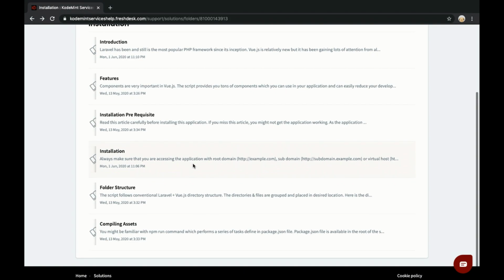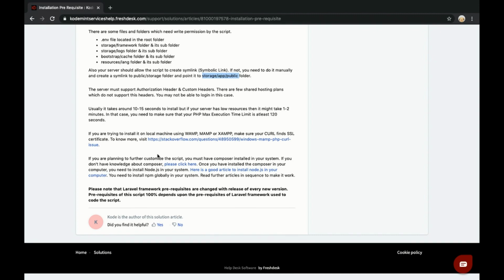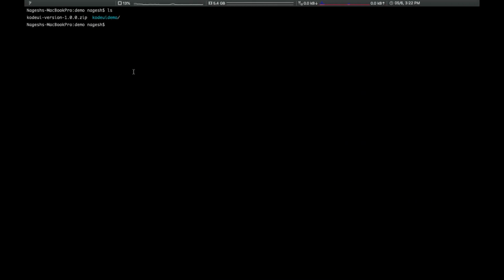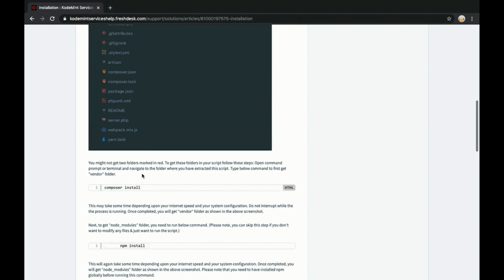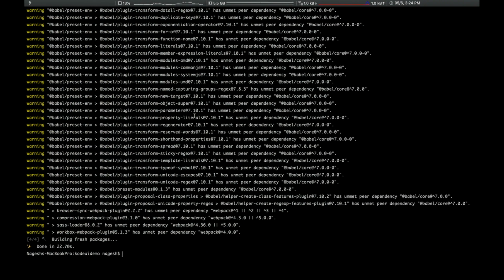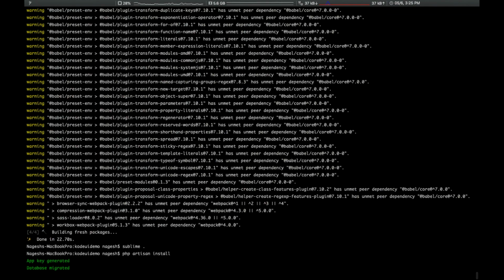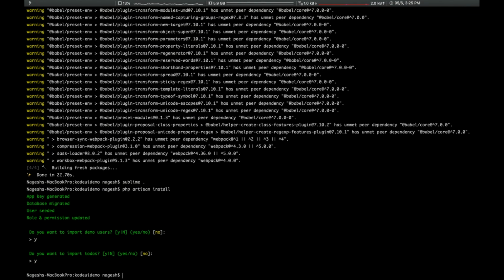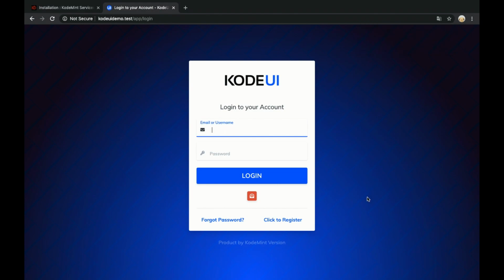KodeUI - Installation Guide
KodeUI - Laravel, VueJS, Bootstrap - SPA Admin Starter Kit is a beautifully designed UI Kit to start your next project.